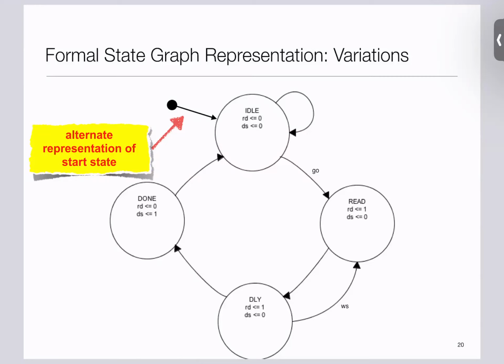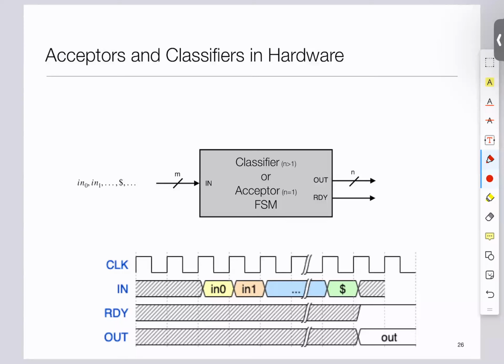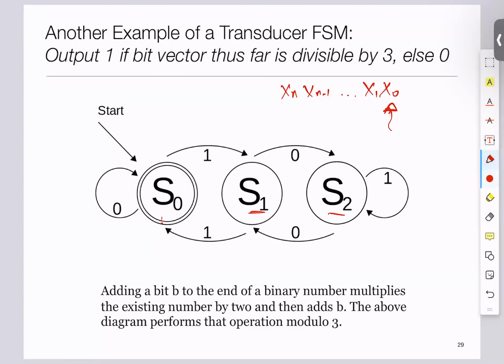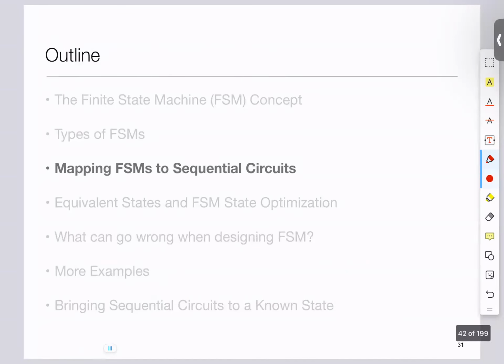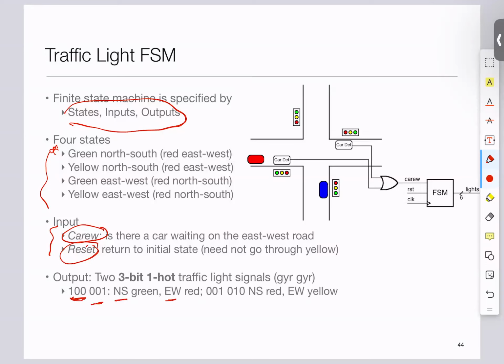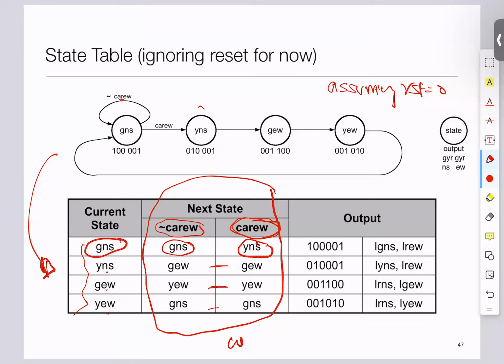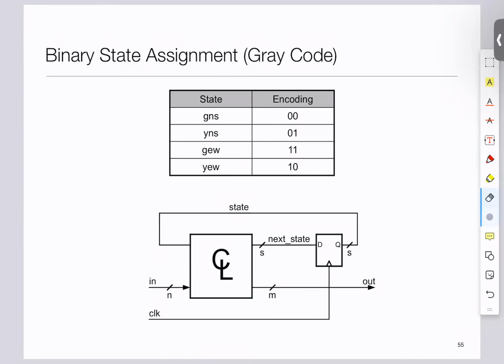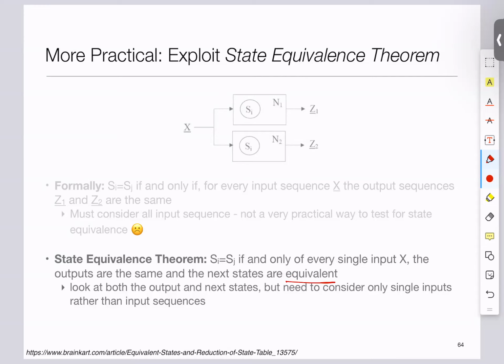20230517 ECE M16